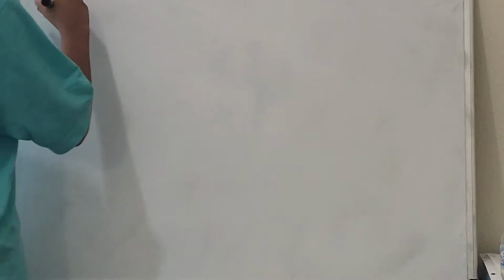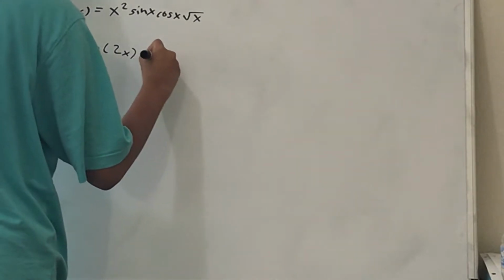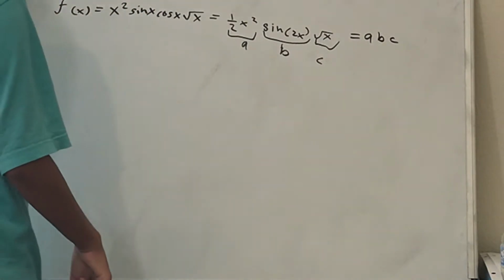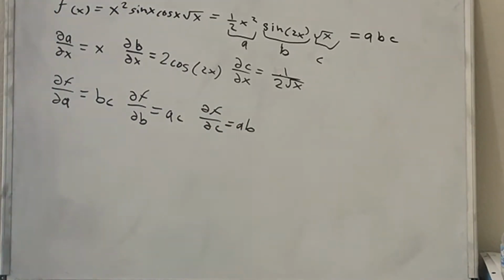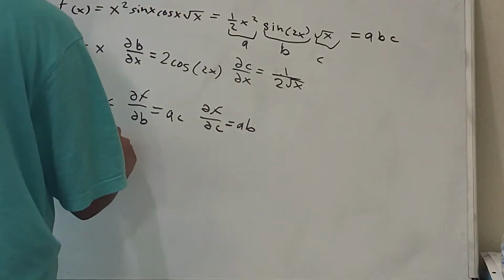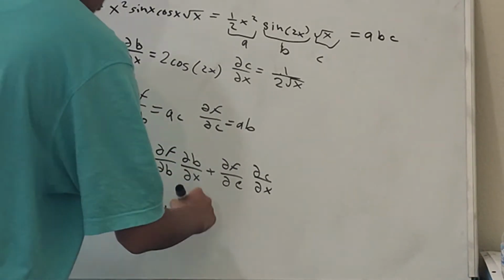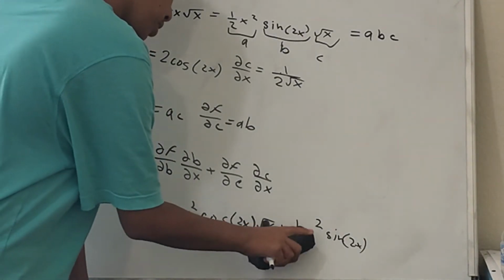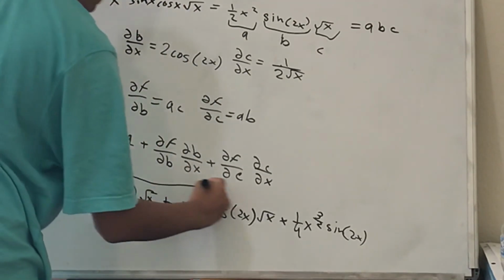Multi variable chain rule vs product rule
You can use the product rule if you want.